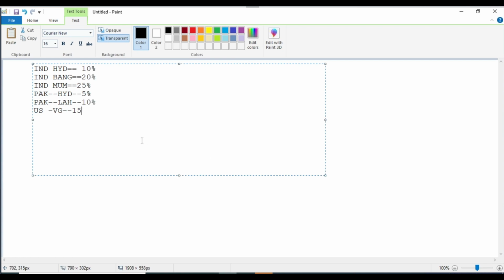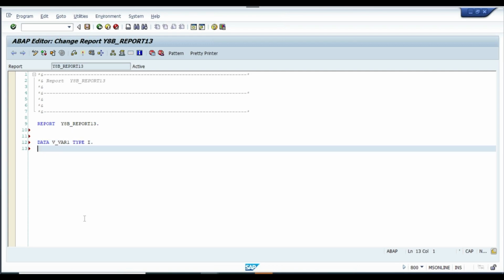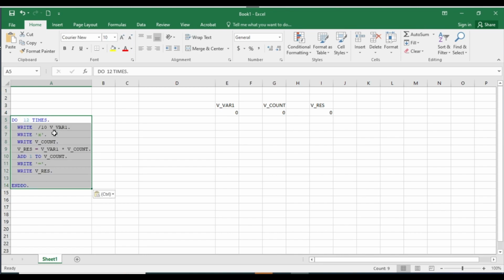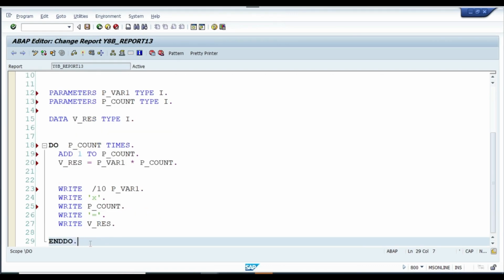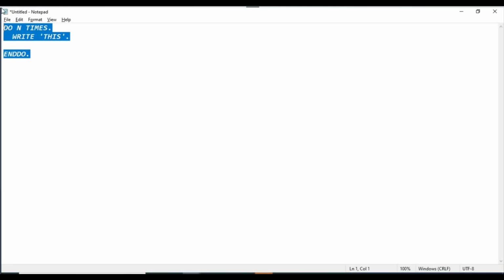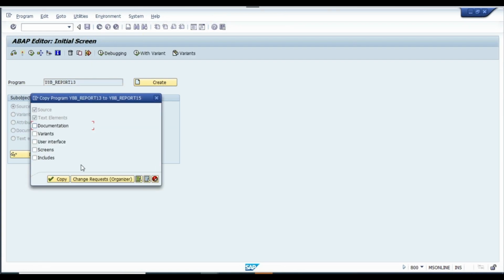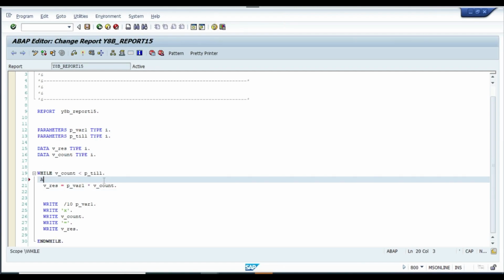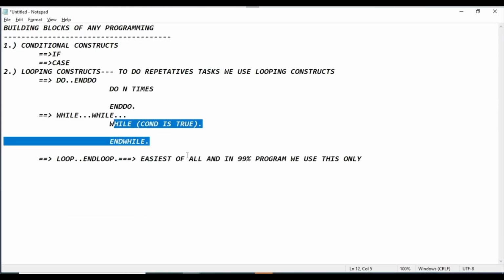SAP ABAP CLASS - 7 LOOP DO & WHILE